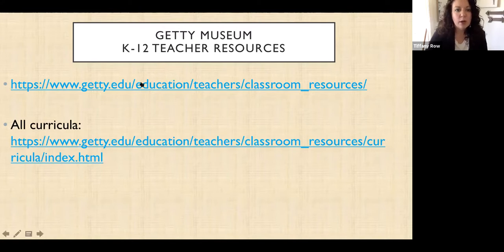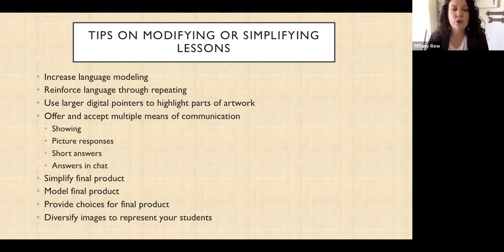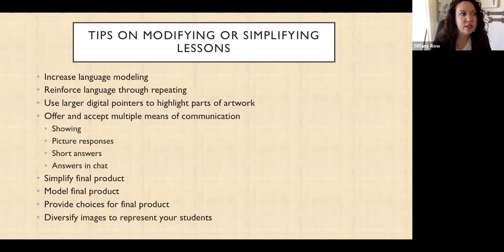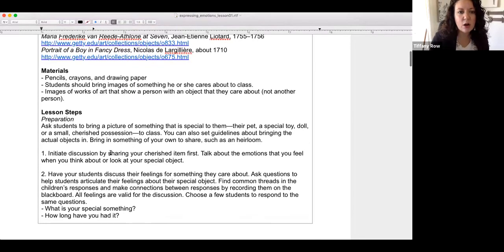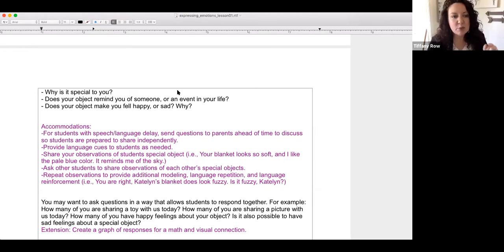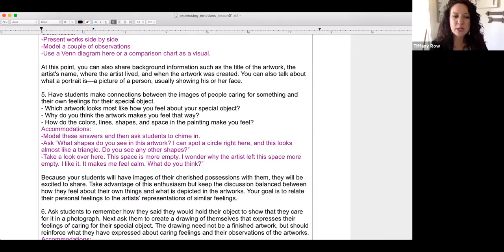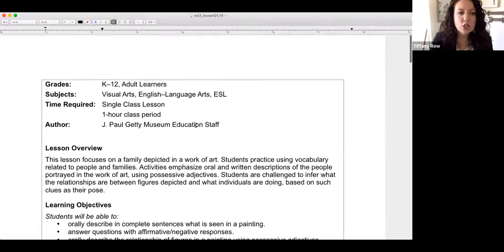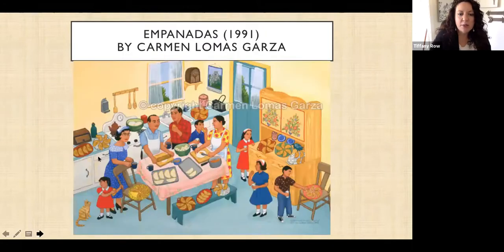K12 Online Teaching Webinars: Creating Accessible Lessons for Special Education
K12 Online Teaching Webinars Strategies that Support Virtual Teaching and Learning

Creating Accessible Lessons for Special Education From The Getty Museum Virtual Resources
By Dr. Tiffany Row